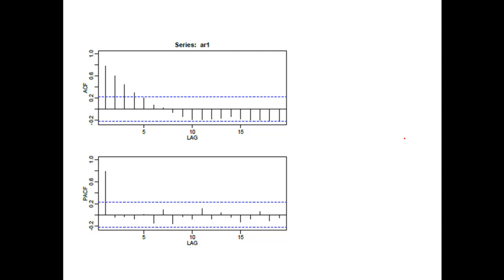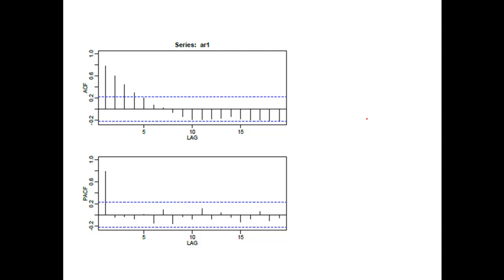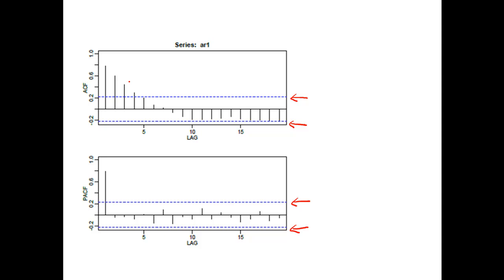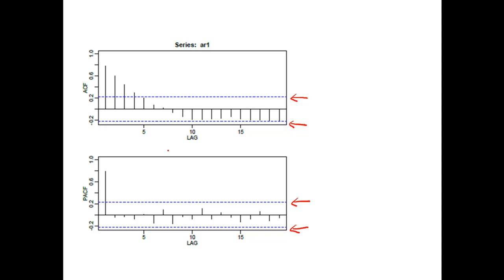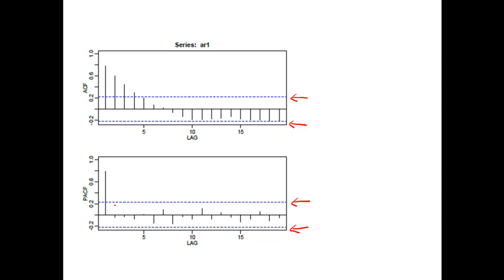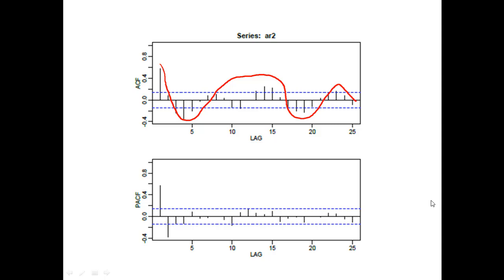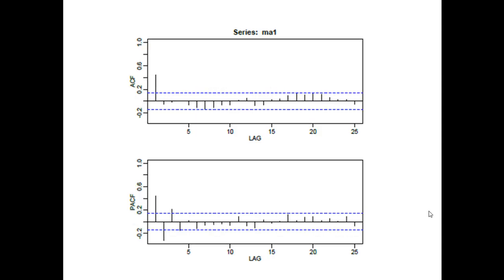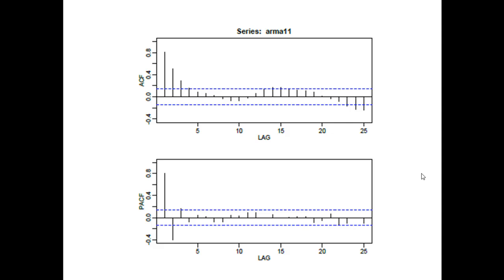How to Use ACF and PACF to Identify Time Series Analysis Models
Financial Time Series Analysis Fundamental

1. How to Use Autocorrelation Function (ACF) and Partial Autocorrelation Function (PACF) for Time Series Analysis PowerPoint: